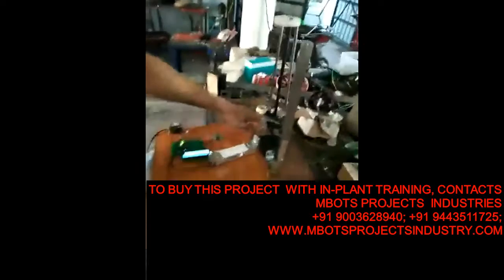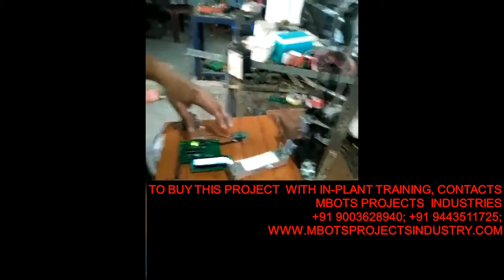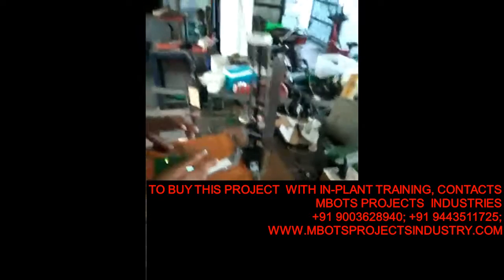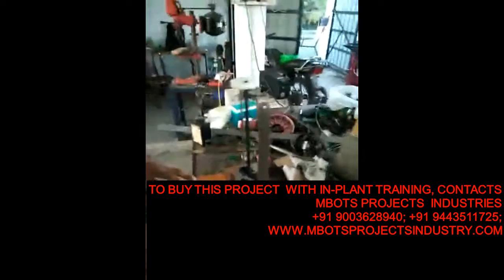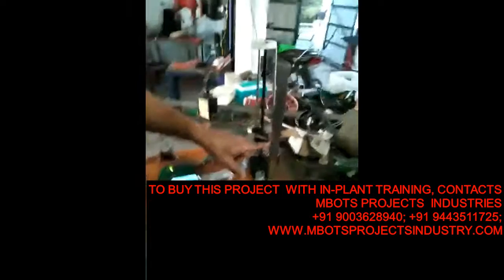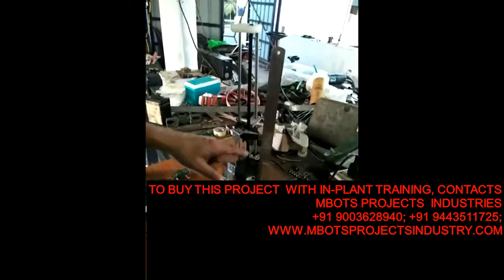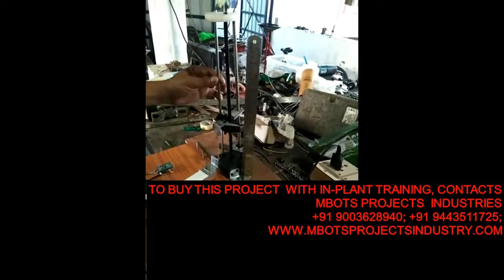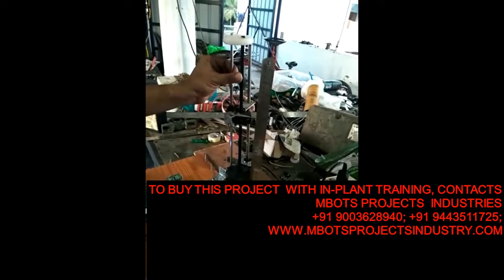DESIGN AND FABRICATION OF MICRO LEVELTENSILE TESTING MACHINE MECHANICAL PROJECT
Mechanical , Automobile, Aeronautical fabrication Engineering Projects with Internship.
Research and development , Special Purpose machines , 3D prinitng , Research projects
M-BOTS PROJECTS INDUSTRY

mechanical engineering final year project ideas,mechanical final year main project
mechanical based final year project,be mechanical final year project,b tech mechanical final year projects,b tech mechanical final year projects pdf,b.e. mechanical last year project